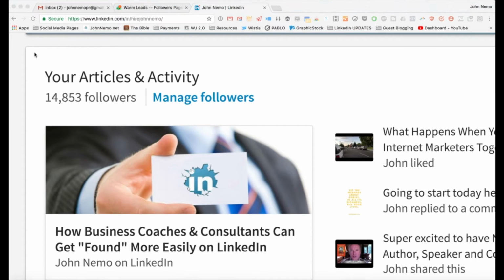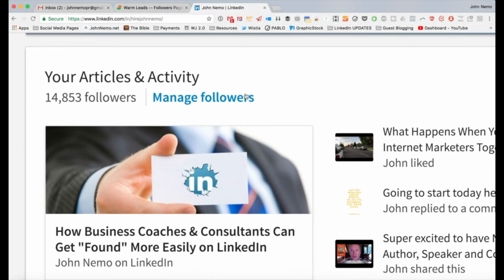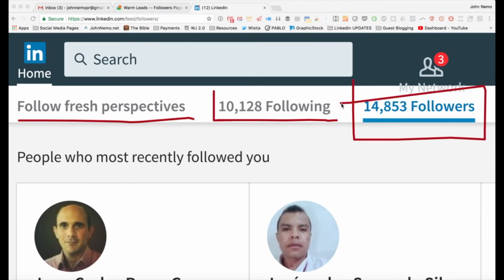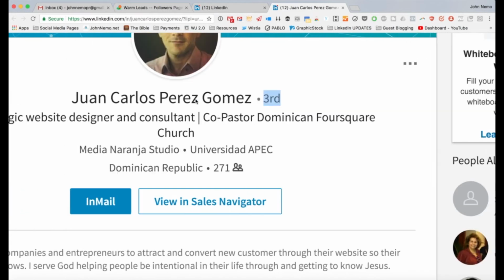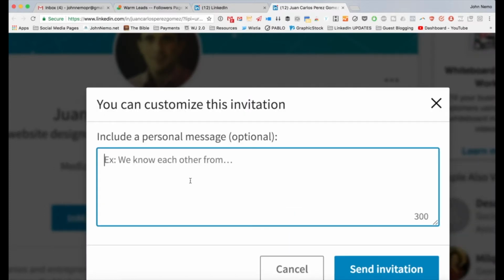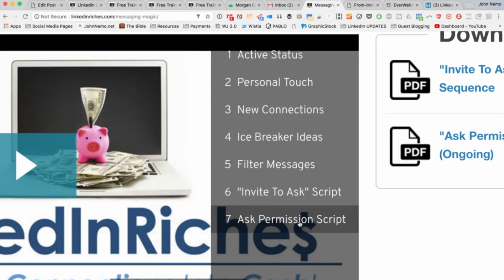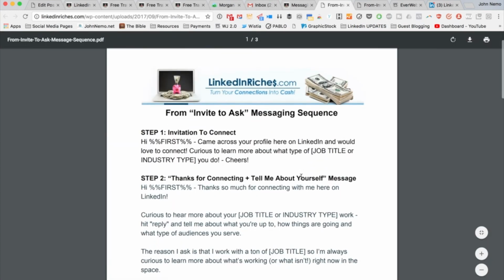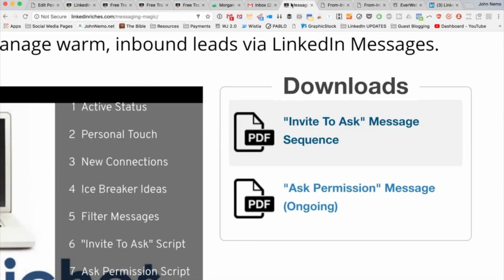LinkedIn Lead Generation and Training Tips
ABOUT THIS VIDEO: LinkedIn lead generation is best done with "warm" leads, and this training video shows you a fast and easy way to find (and engage) them on the platform!

MORE TIPS: Here's a link to the free LinkedIn training webinar I mention and show at the end of the video